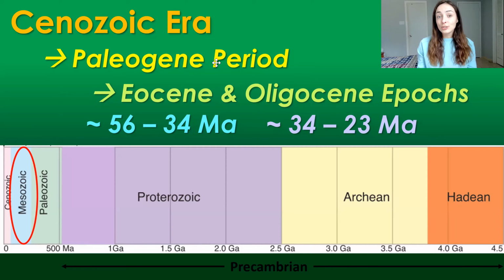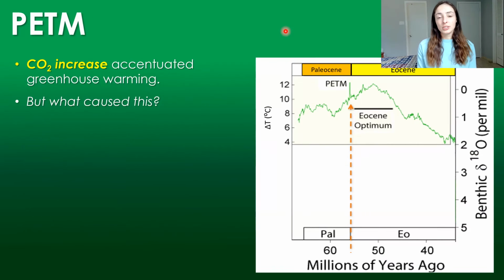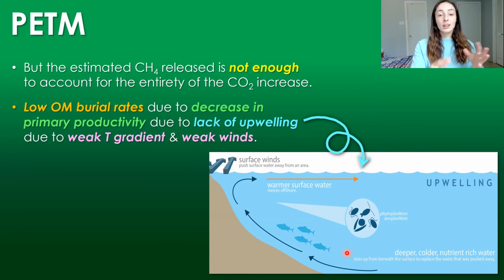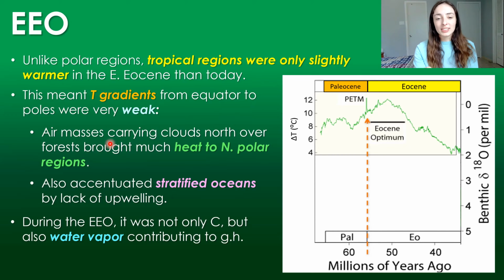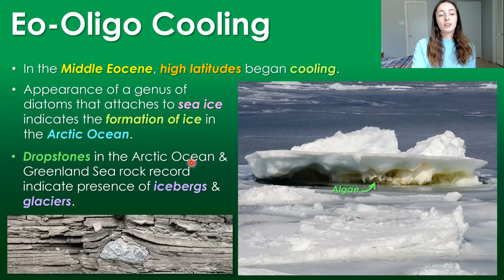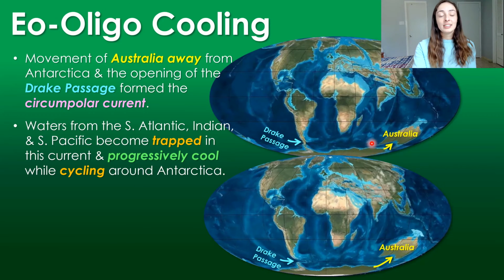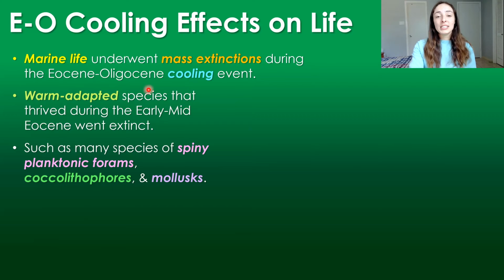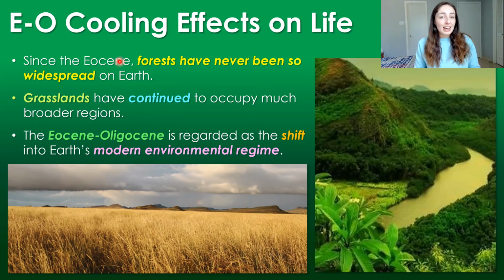Paleocene-Eocene Thermal Maximum to Eocene-Oligocene Cooling | GEO GIRL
Climate in the Paleogene went from a sharp warming event, the Paleocene Eocene Thermal Maximum (PETM), to a more long term warming, the Early Eocene Optimum (EEO), to long term global cooling that continues today, the Eocene Oligocene Ice Age, which marks the beginning of the modern ice age, at least in the south pole region.
The PETM was a sudden intense heating due to the powerful greenhouse gas effect of methane that was being released from melting methane hydrates at the time. This triggered a positive feedback mechanism because more warming caused more melting leading to higher methane concentrations and further warming. Warming at the poles decreased ocean mixing and circulation because warmer waters at the poles weren't sinking to drive thermohaline circulation, and tihs also weakened the temperature gradient between the equator and poles, which decreased wind speeds and upwelling at ocean margins, exacerbating the stagnat oceans and causing ocean anoxia.
Eventually the methane was converted into CO2 which lengthened the warming event into the early Eocene epoch. Life during the PETM and early Eocene Optimum was adapted to these warm conditions even at high latitudes. The following cooling event caused mass extinction among these warm adapted species.
Cooling started in the middle to late Eocene, then worsened at the Eocene-Oligocene Cooling (start of Ice Age that continues today). The cooling was due to tectonics in the south pole. Antarctica became isolated due to Austrailia's movement away from it and the opening of the Drake Passage between South America and Antarctica. This allowed cooling of Antarctic waters, glaciation of the continent, and sinking of cold waters around the south pole which led to thermohaline circulation of the ocean which re-oxygenation the previously warm, anoxic, and stagnant ocean of the Eocene.
Methane hydrates were forming instead of melting at this point and C burial rates increased with primary productivity which were both positive feedbacks that further cooled the planet.
Terrestrial vegetation went from tropical forests to dry woodlands & vast grasslands, which mammals had to adapt to. This cooling event put Earth into it's modern climate and environmental regime.

References: Earth System History

Studying for an exam? Schedule Tutoring with me

0:00 When was the Paleogene?
0:38 Climate trends in the Paleogene
2:01 Paleocene Eocene Thermal Maximum (PETM)
3:22 Role of greenhouse gases in PETM
5:12 Role of warm poles in PETM
6:41 Early Eocene Warming (EEO)
8:22 Warm poles continued to weaken T gradients
10:10 How life was affected by PETM & EEO
10:35 Cooling in the middle to late Eocene
12:37 Eocene-Oligocene Cooling (start of Ice Age!)
13:37 Beginning of modern ocean circulation
14:47 Isolation of Antarctica caused cooling?
15:57 C sinks accentuated cooling
17:09 Mass extinctions due to global cooling
18:01 Tropical forests became dry woodlands & grasslands
19:20 Mammal changes in new environment
20:02 This cooling event changed Earth forever!